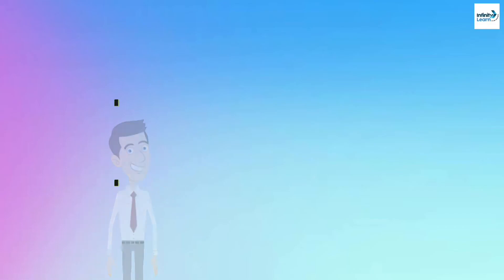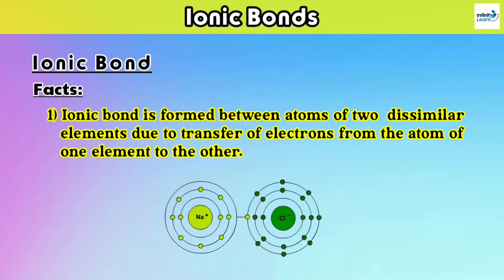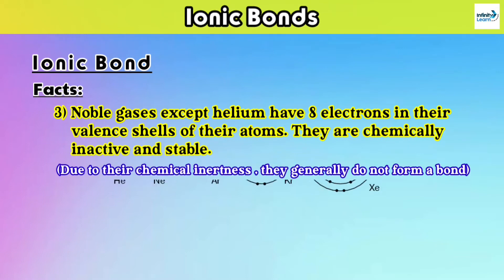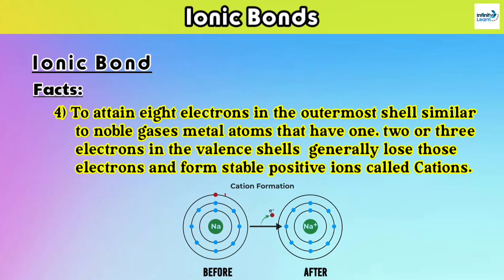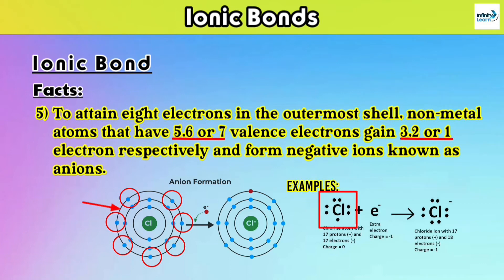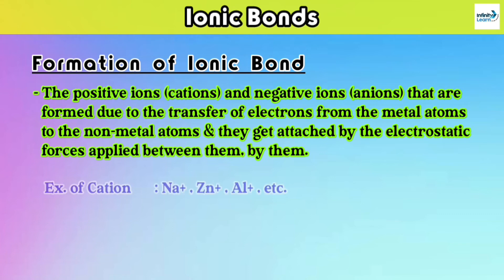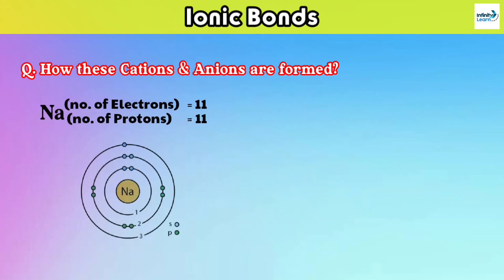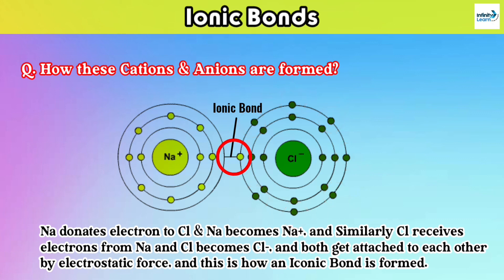Ionic Bond | Formation of Ionic Bond | Chemical Bonding | Class 10th & 11th | Science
In this video i have taught about Ionic bond and the formation of ionic bonds, this Ionic bond is is a very important topic of this chapter, which is Chemical Bonding.

This video is all about Ionic bond and formation of ionic bond, in this video of ionic bond i have taught you about what are ionic bonds , how these ionic bonds are formed, what are cations and anions, how these cations and anions combine and form ionic bond, I hope you like this video of ionic bond of chapter "Chemical Bonding".